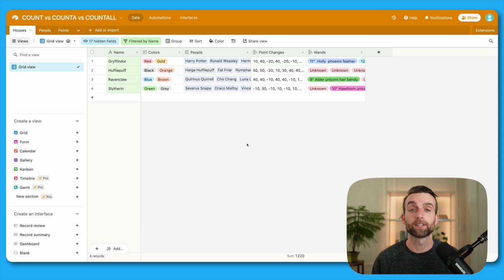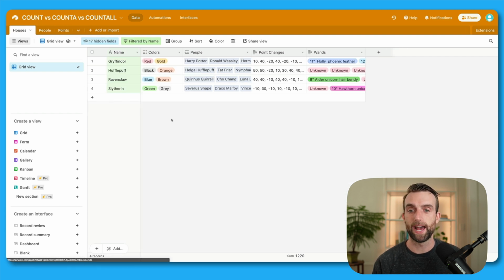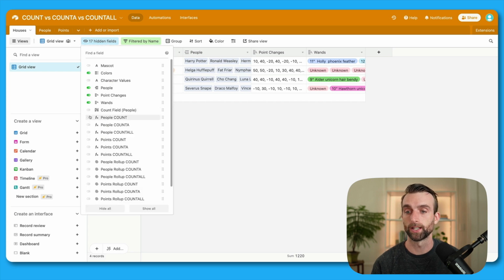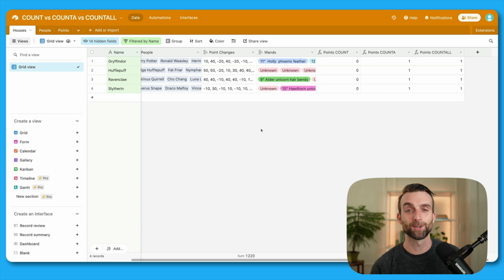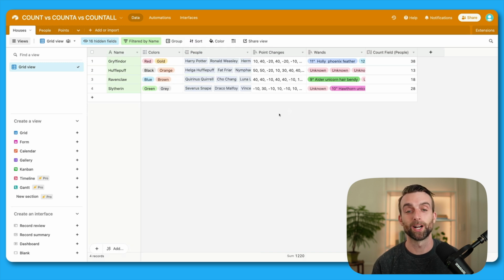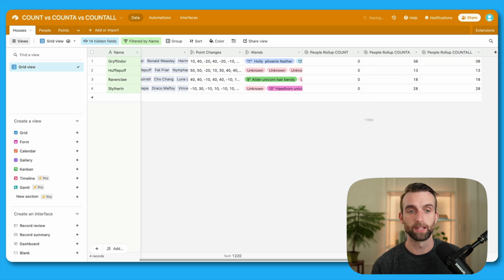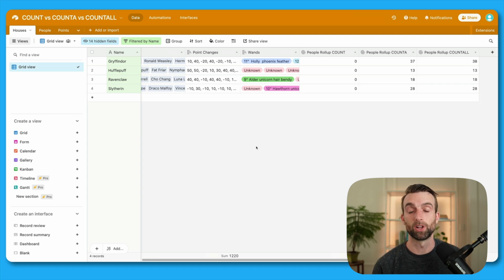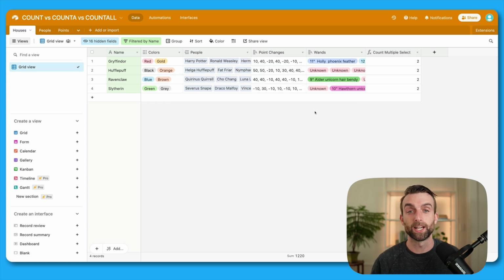What's the difference? COUNT vs COUNTA vs COUNTALL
Not getting the result you're looking for? It's not your fault! There are some confusing nuances to these functions. Watch this video to understand which function you need for the outcome that you want.

Chapters
0:00 - Intro
0:23 - Definitions COUNT, COUNTA, COUNTALL
1:02 - Why COUNT doesn't really work in a formula field
4:24 - How to count Linked Records
4:58 - How to count with a Rollup
7:19 - Count the items in a Multiple Select field
8:29 - Conclusion: always use a Rollup
9:07 - Outro